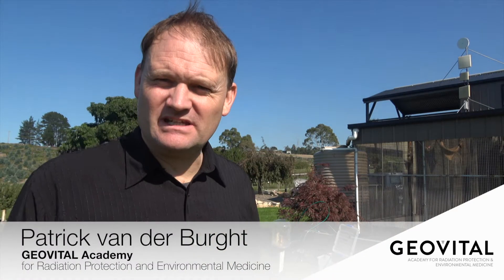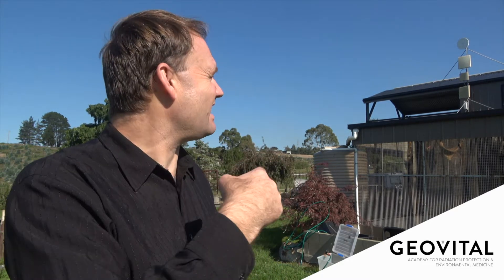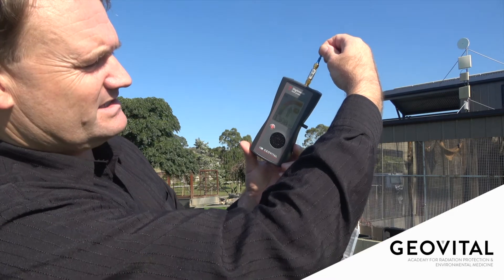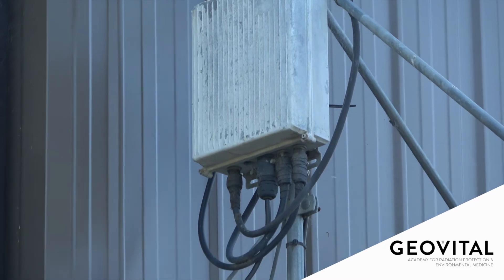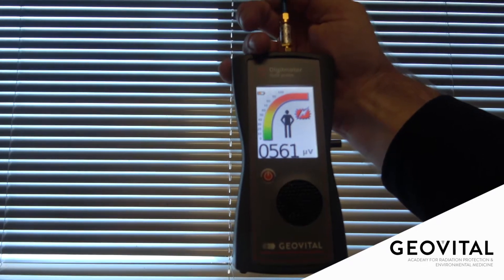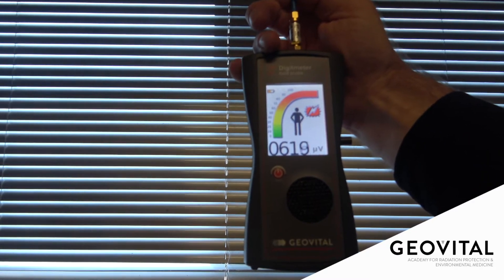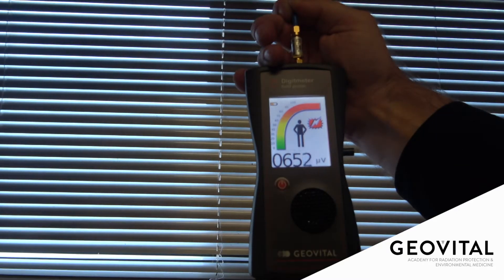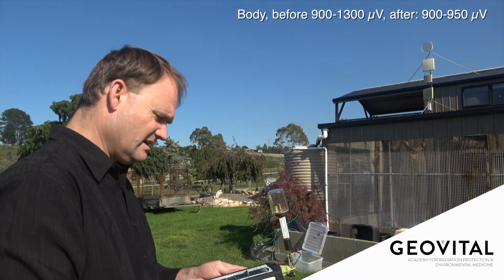Roof Transmitter EMF Radiation when ON & OFF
- Witness the difference when we turn the roof mounted transmitter on this property off and on again and see the variance in radio frequency radiation (RF or also referred to as EMF) on the property.

The transmitters aimed at this property can't be turned off of course...

Just for your interest: The Academy recommends shielding of a home or bedroom when readings inside the bedroom are 100 microVolt or higher on the body. In building biology, a reading of 0.1 to 10 microWatt per square meter are 'slight' concern (best avoided) and above this is seen as of 'severe' concern.

For more information about EMF, healthier living and sleeping, as well as doing training with us to assist your local community, visit our